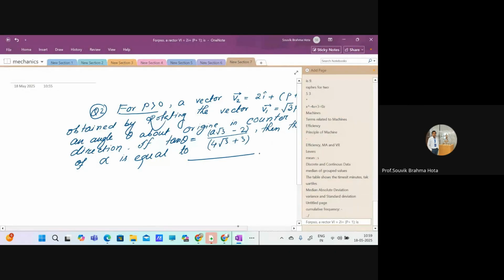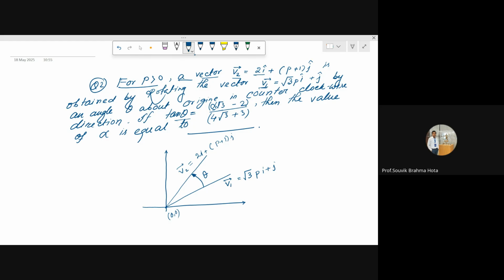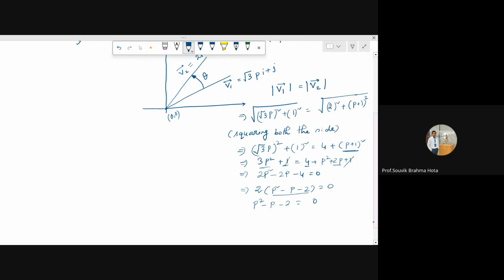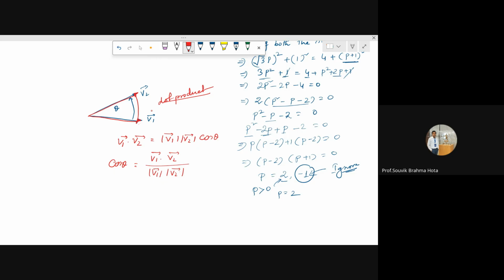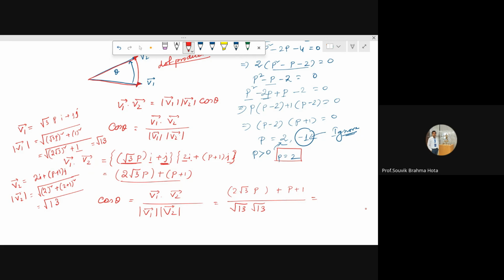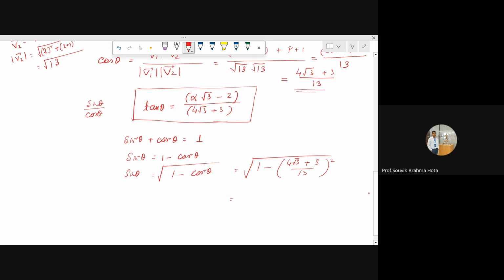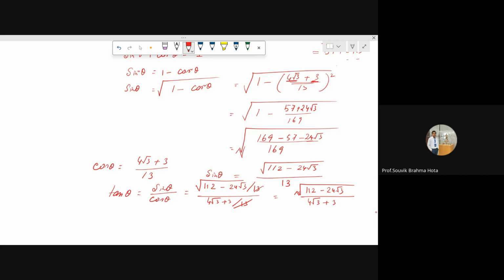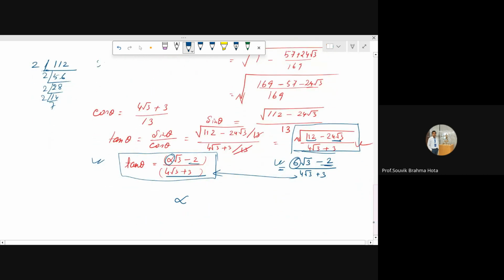Its vector again 2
VECTORS_11_ICSE_CBSE_MECH